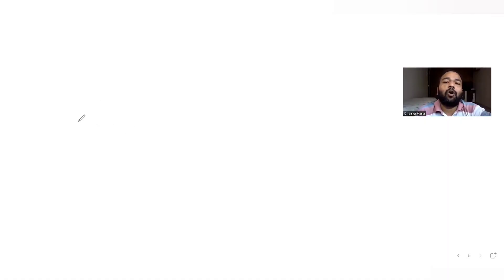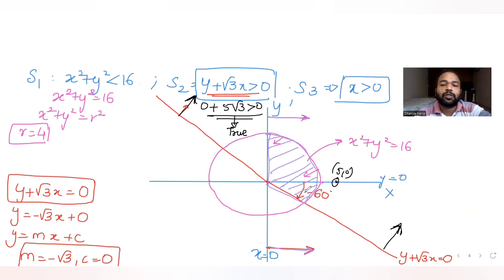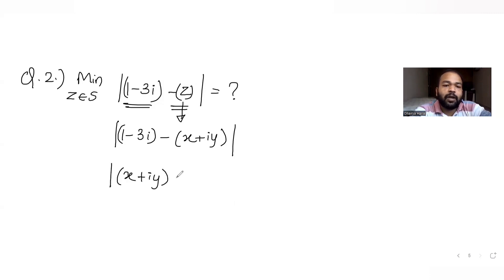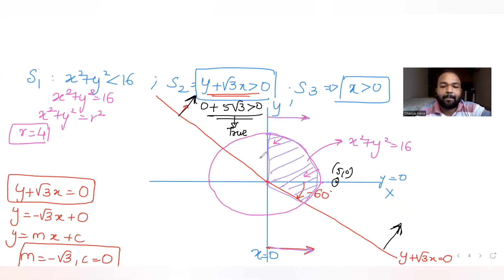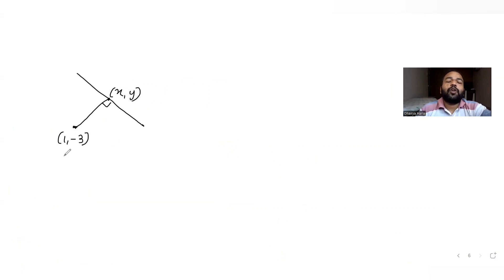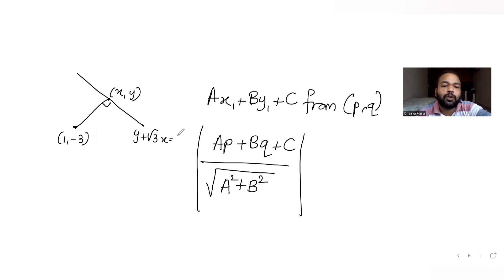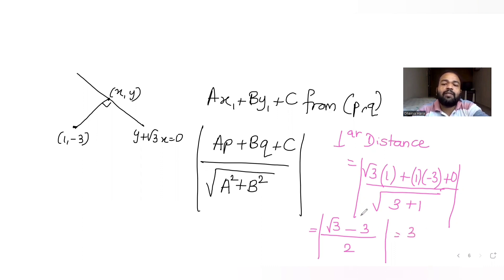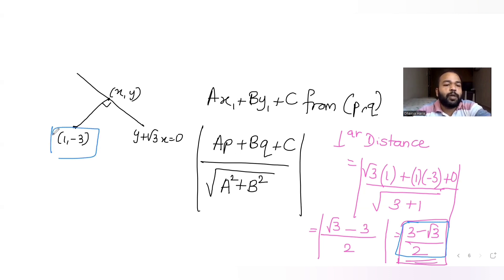Let S = S1 S2 S3, where S1={z € C:| 4},S2={z € C:Im(z-1+√3i/(1-√3i)) 0} and S3={z € C:Re z 0}| JEE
Let S = S1 S2 S3, where
S1={z € C:|z| 4},
S2={z € C:Im(z-1+√3i/(1-√3i)) 0} and
S3={z € C:Re z 0}
Q.2. min z€S |1-3i-z|
A. (2-√3)/2
B. (2+√3)/2
C. (3-√3)/2
D. (3+√3)/2